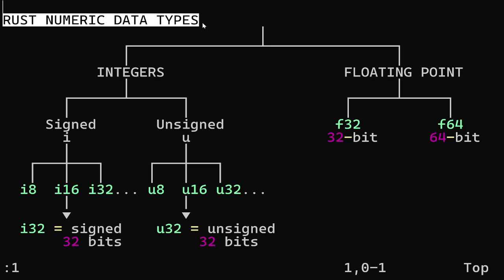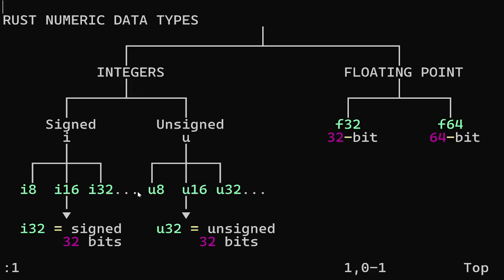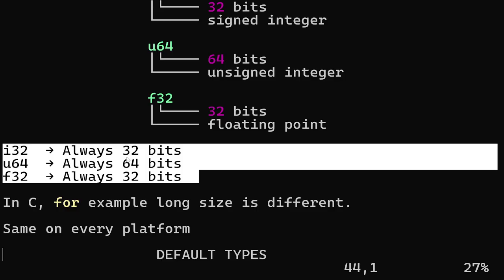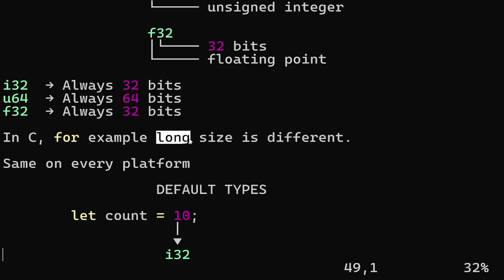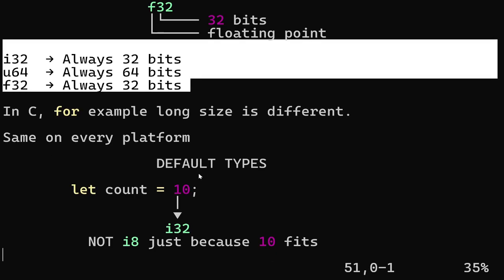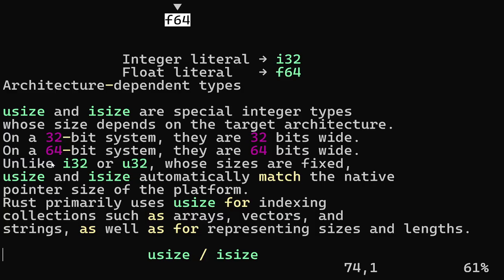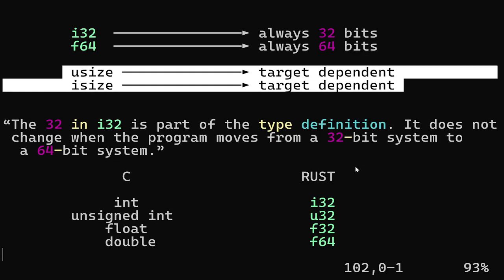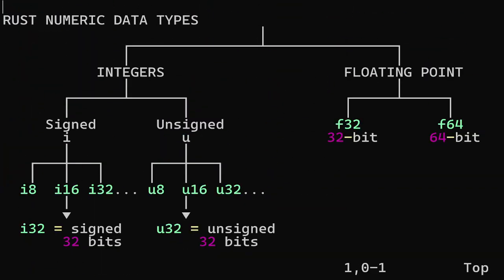Rust for C Engineers - Chapter 2.10 | Numeric DataTypes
Welcome to Rust for C Engineers: Safe Systems Programming
In this video, you'll learn how Rust represents numeric data types and why its type system is more portable and predictable than C.

Topics covered:

Understanding Rust's numeric type naming convention (i32, u32, f32, f64)
Signed and unsigned integers
Floating-point types
Default numeric types (i32 and f64)
usize and isize and their relationship to the target architecture
Why Rust uses fixed-width integer types
How Rust improves portability compared to C
C long versus Rust i32 and i64

This video is part of the Rust for C Engineers series and is designed for C programmers transitioning to Rust.

Book
Rust for C Engineers: Safe Systems Programming